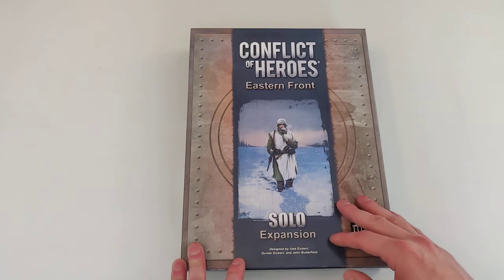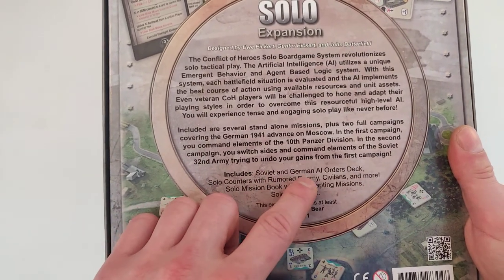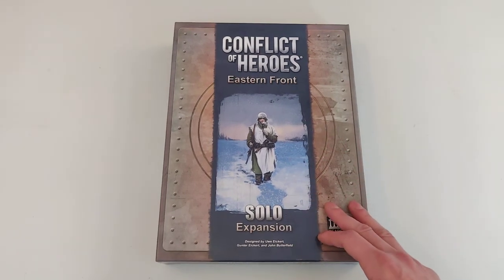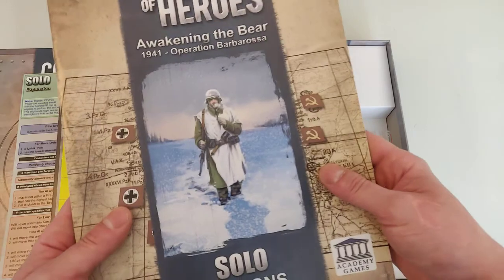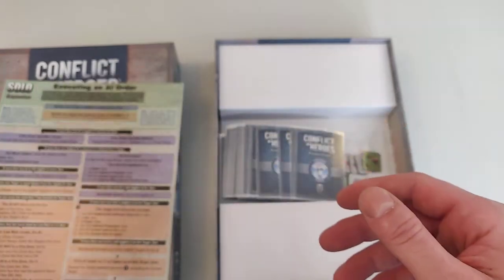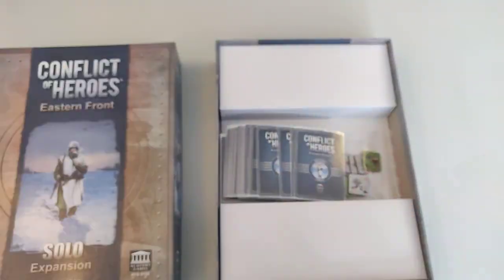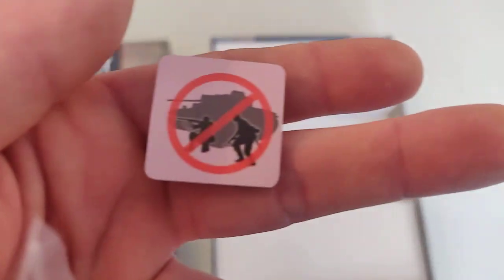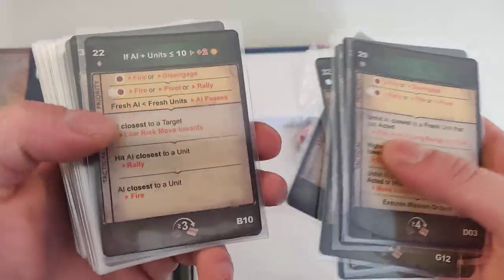Conflict of Heroes: Eastern Front - Solo Expansion - What's In The Box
Showing the content of Conflict of Heroes: Eastern Front - Solo Expansion.